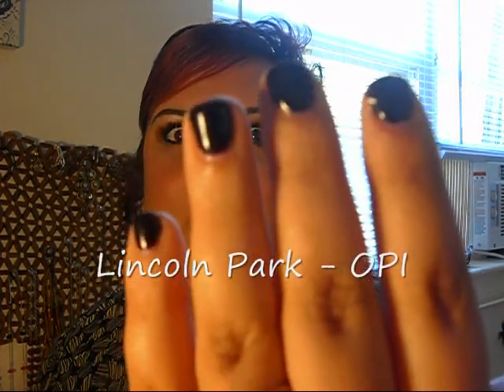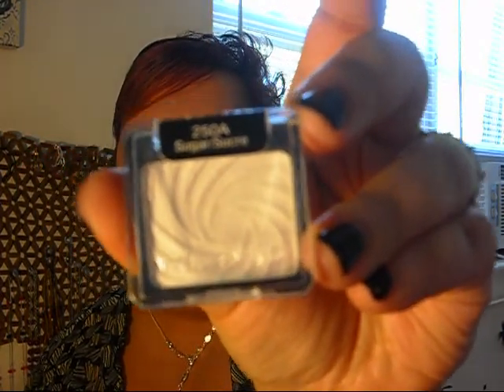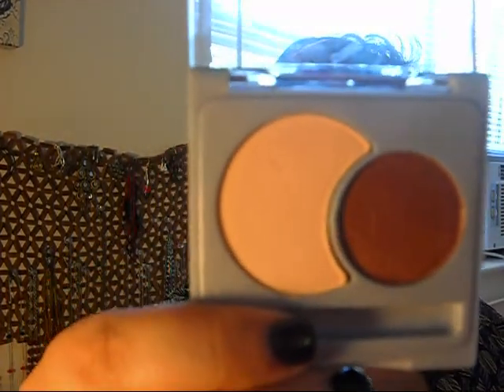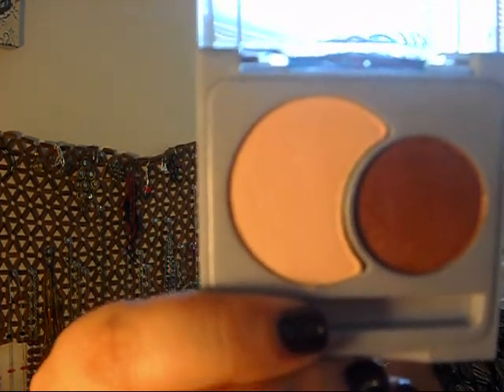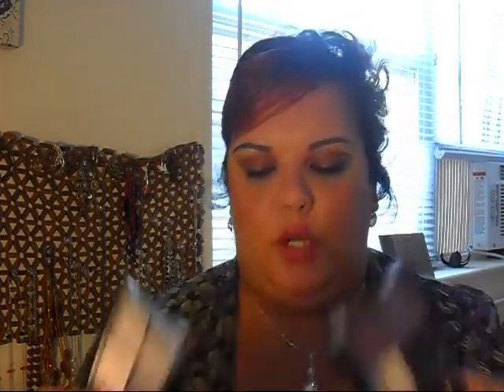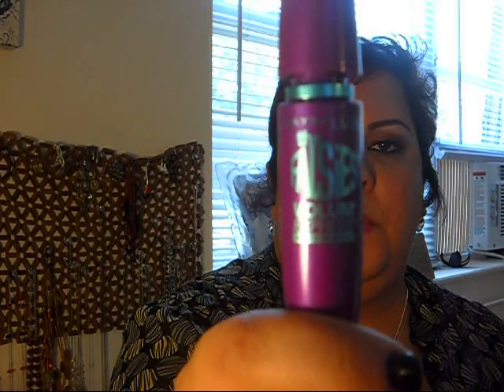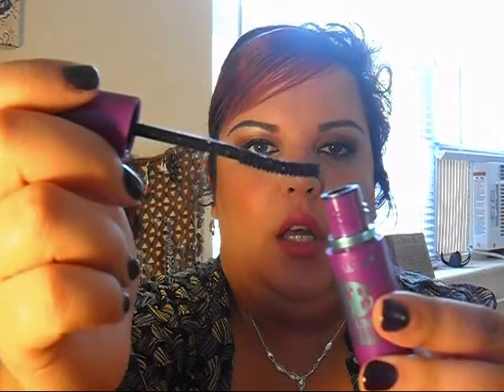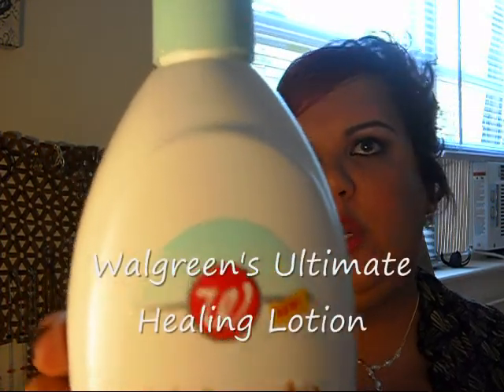Mini Haul - Shopping Fun!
Mini Haul: These are thing I got during the week and wanted to share with everyone.

Axxium Gel manicure - OPI
Wet & Wild ColorIcon Shadow - Sugar
Maybelline Expert Wear Quads - Velvet Crush, Amethyst Smokes

Walgreen's Healing Lotion
Johnson's Natural Baby Wash
Neutrogena Nourishing Eyeshadow - Honey Nut

Wearing:
Revlon Photo Finish
Coastal Scents Concealor
Neutrogena Nourishing Shadow
Maybelline Falsies Mascara
Maybelline Expert Wear Gel Liner
Avon Mineral Blush
NYC Blushers
CG Lipgloss
Coastal Scents Brow Palette
Maybelline Brow Stick

** All products were bought by me for personal use.